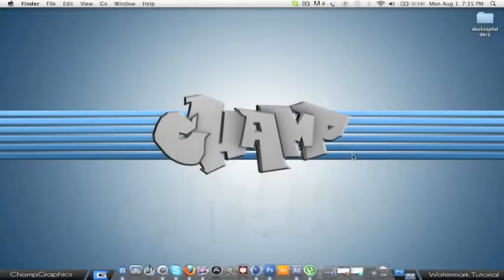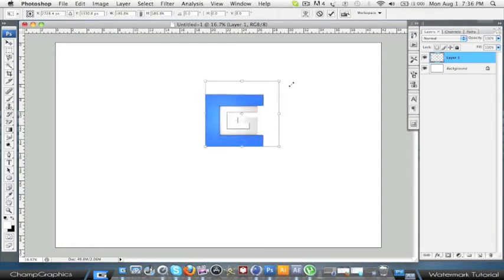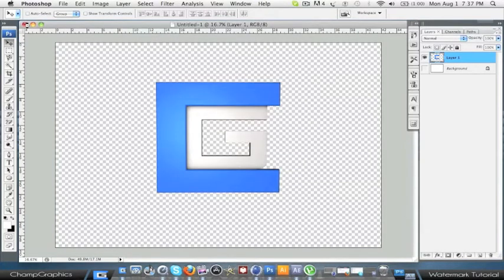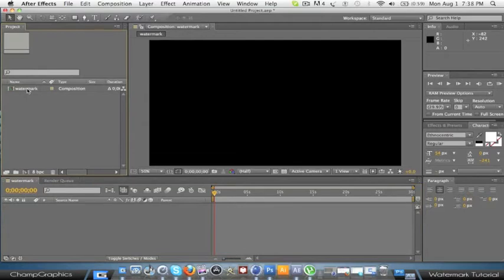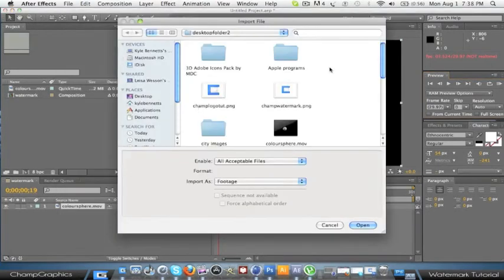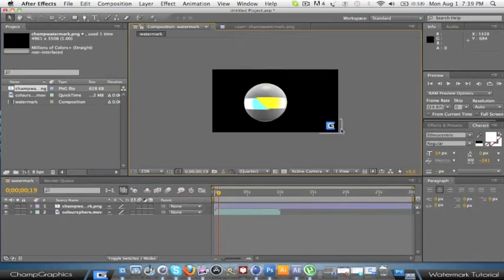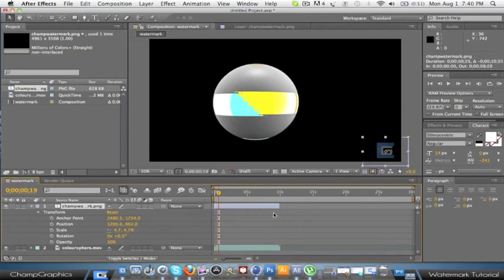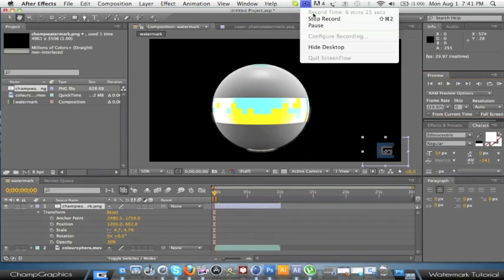ChampGraphics. How to add a Logo/Watermark/Banner to a video using Photoshop and After Effects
If it doesnt appeal to you dont hate on it. First tutorial go easy on me aha if you hit like 5 times you get to read the rest of this comment. This was requested